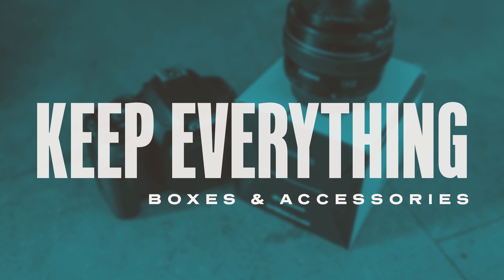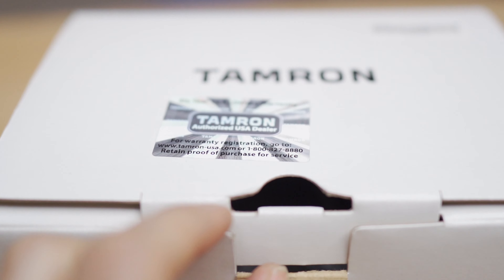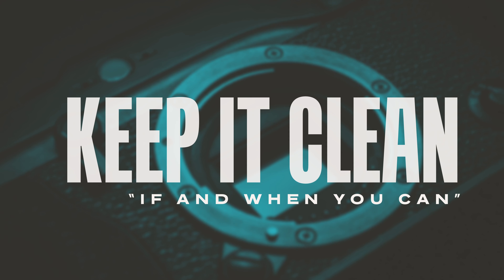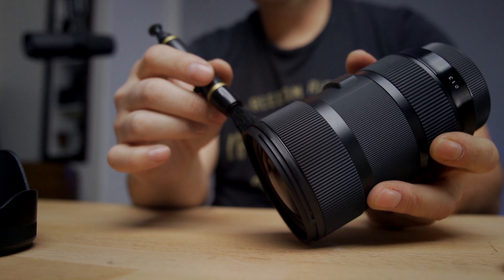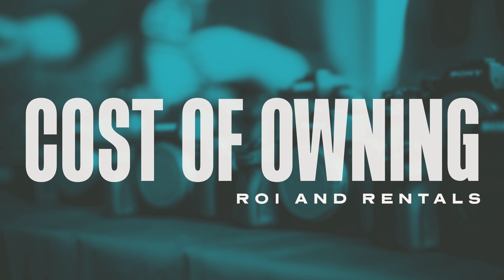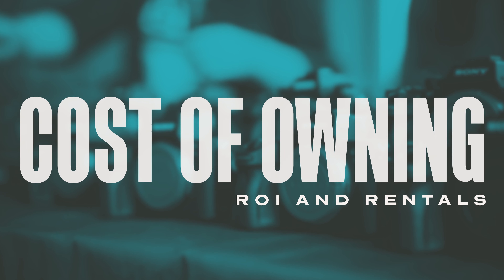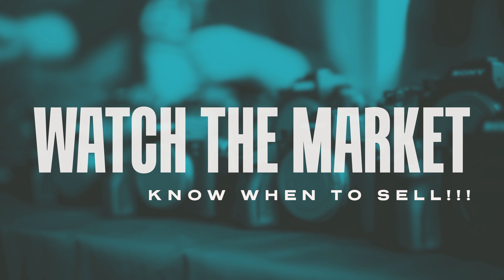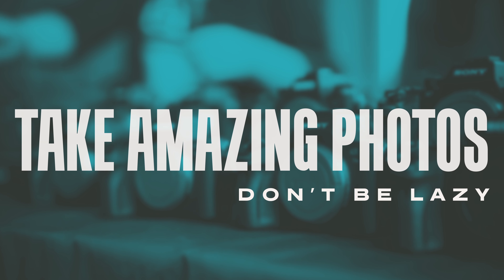How to sell used camera gear fast! How to get the most money from your used Sony, Fuji, Canon camera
Ahh.. it's 2020 and new camera rumors are making you think about the possibilities of upgrading. I hope this video helps you on your camera gear journey!

Gear I use:
Camera Used
Zeiss to Sony Adapter used
ND Filters
WB CARD
Gimbal Used
Lenses: